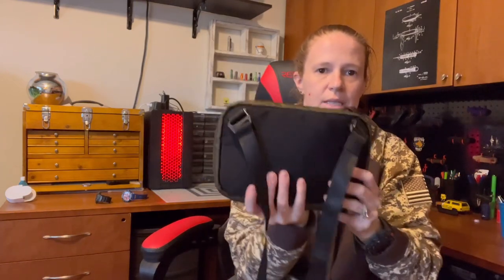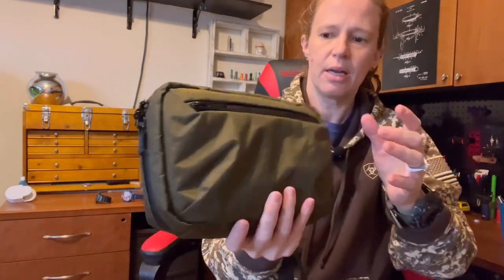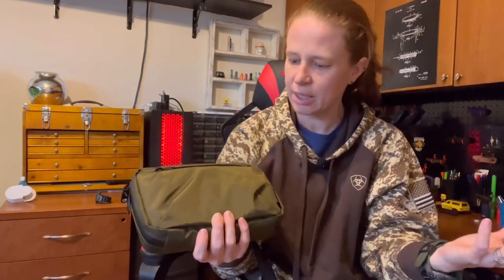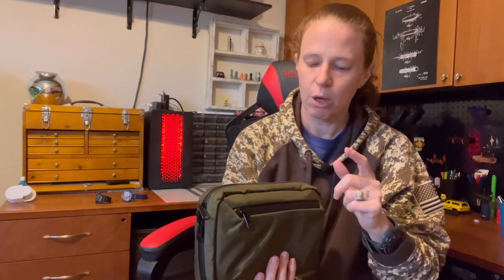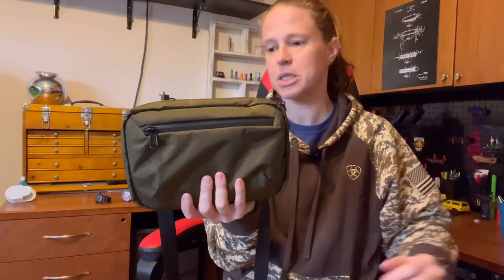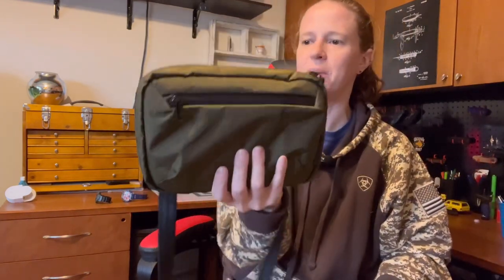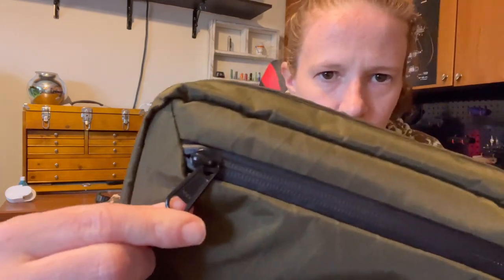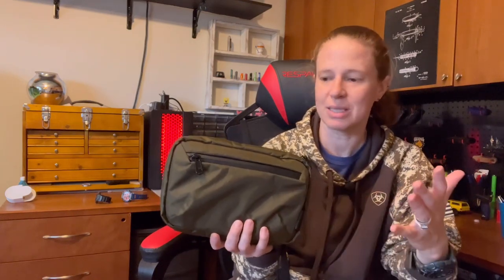Alpaka Gear Elements Tech Case | Everyday Carry Sling Bag | Be Prepared